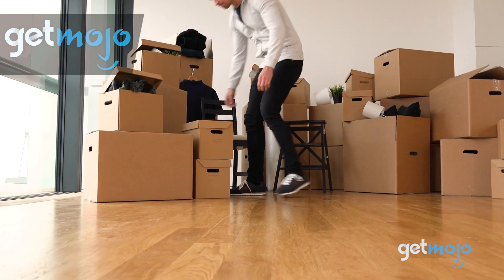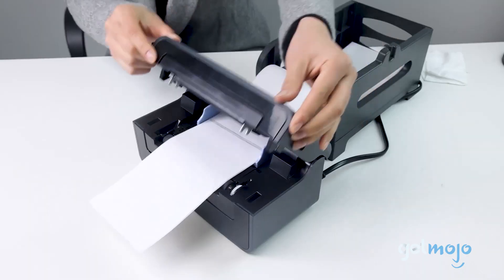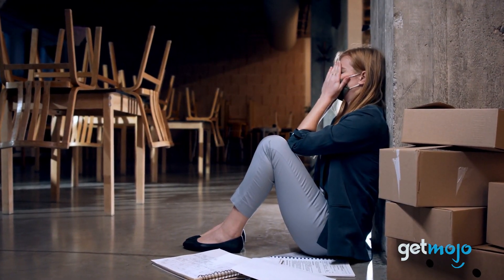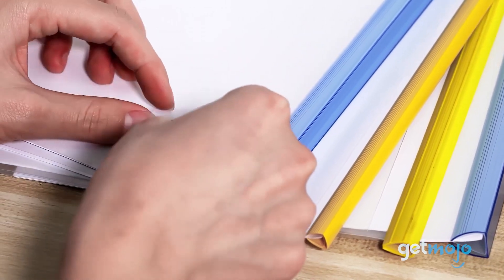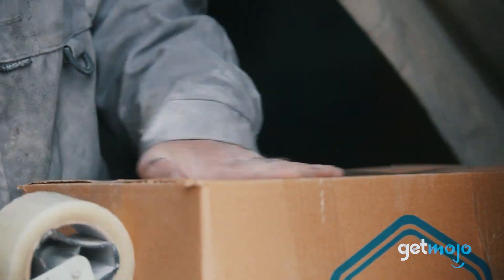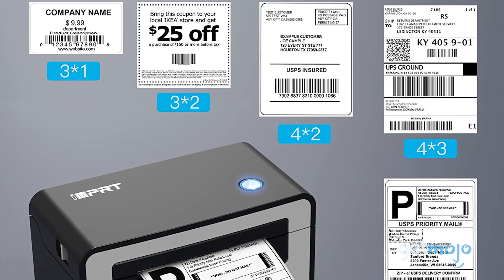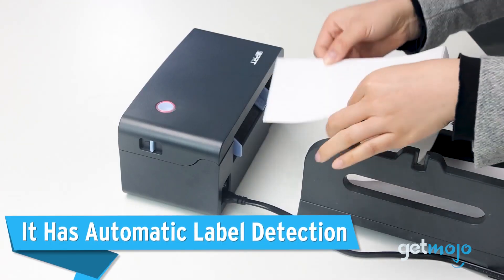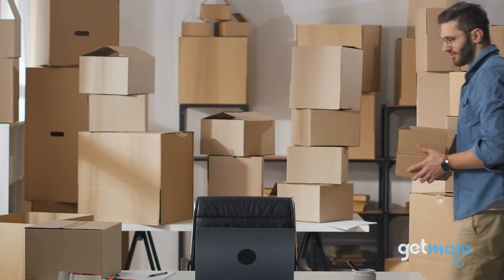5 Reasons To Buy The IDPRT Shipping Label Printer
This compact, lightweight thermal label printer helps you knock out all your printing label needs from the comfort of your home office or even the living room sofa. And having one of these on hand can be great for both personal and business use. But what gives this iDPRT an edge in the infinite market of commercial printers, and why should you buy it? Well, we’ve taken a deep dive into its specs to give you 5 reasons why we think you should give it a closer look!